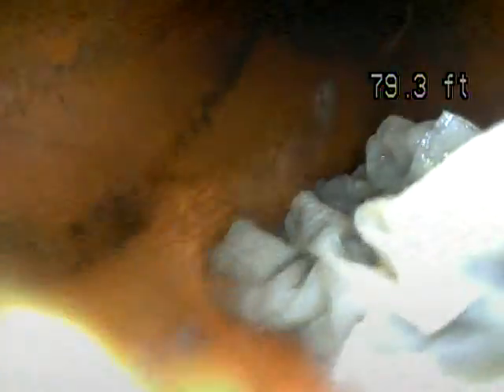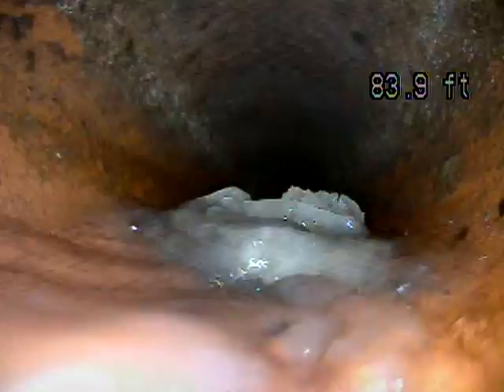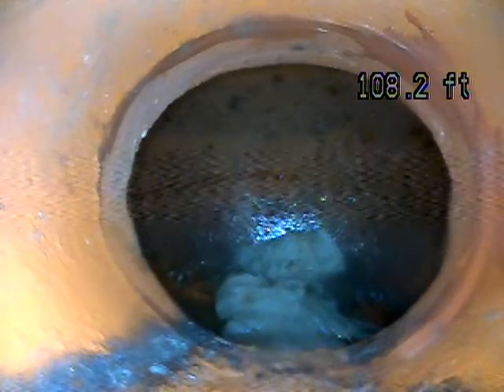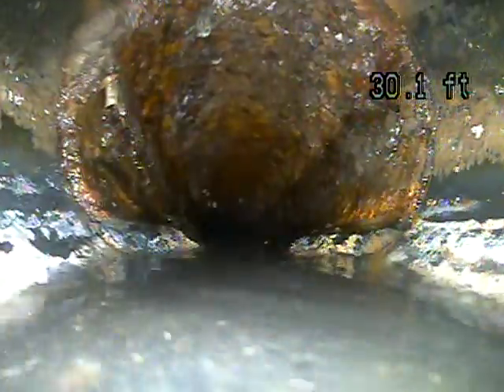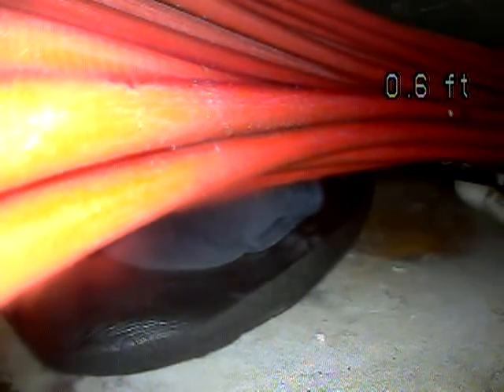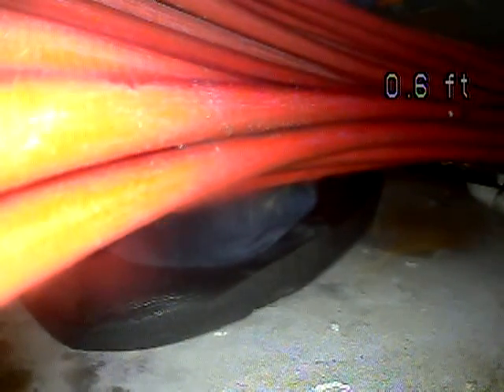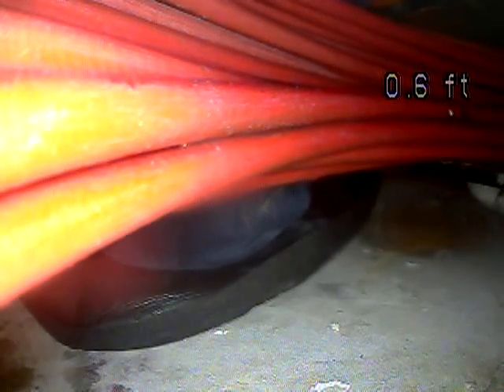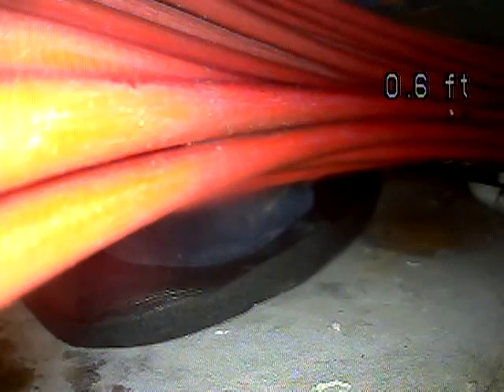1995 Rio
1995 Rio